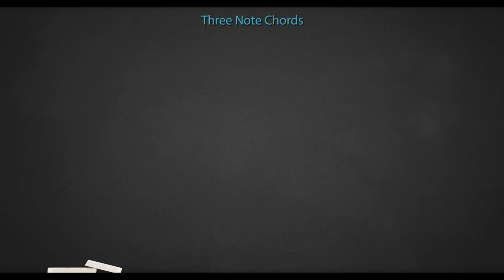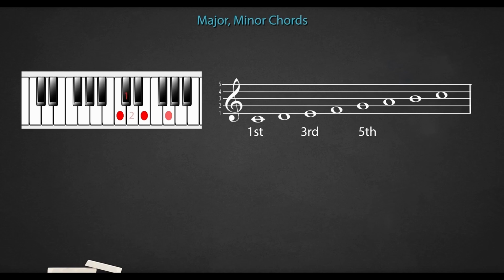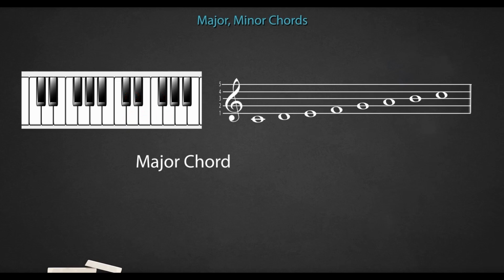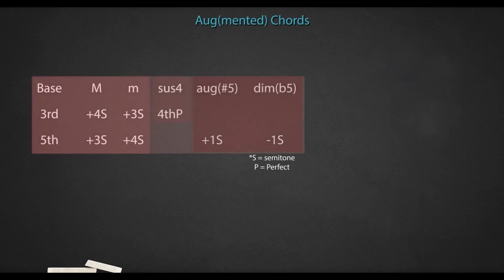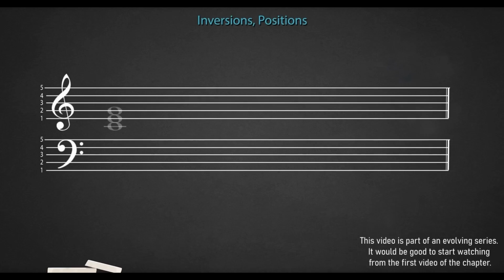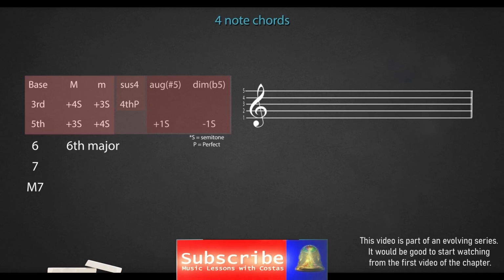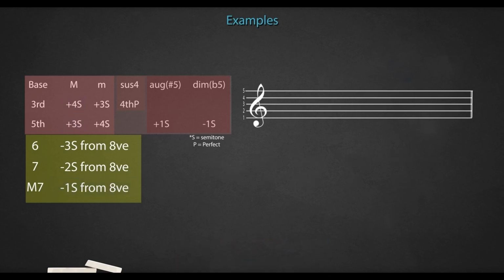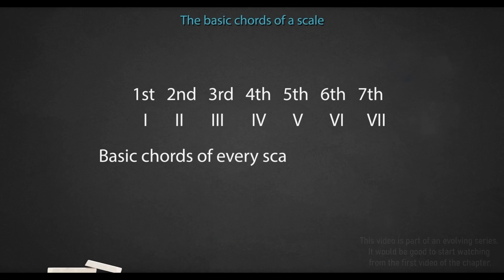8 Harmony Elements I - Chapter 8 - Theory of Music